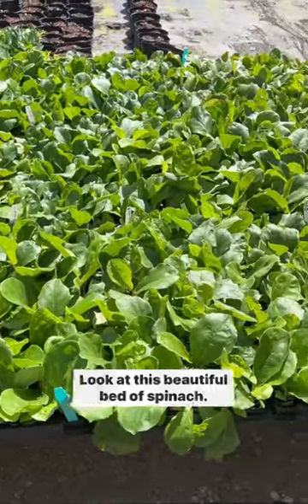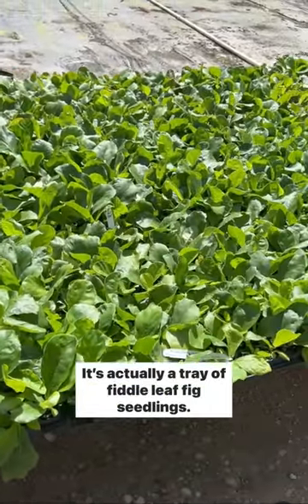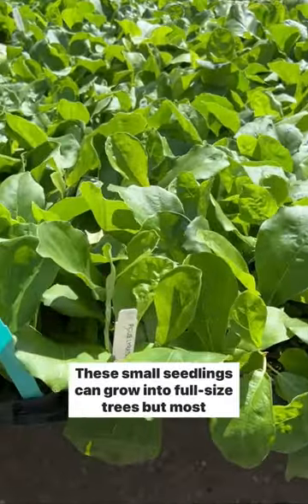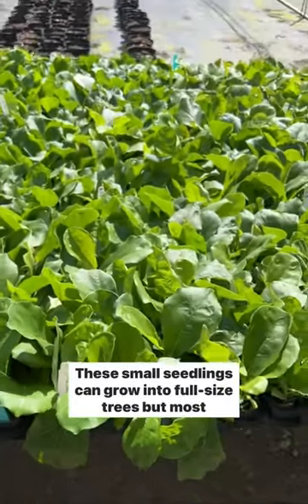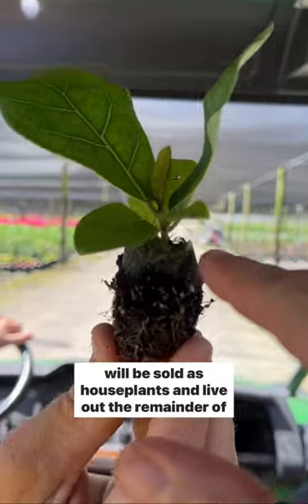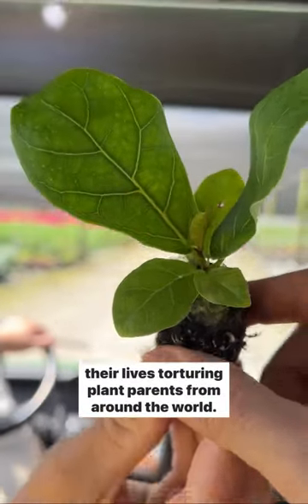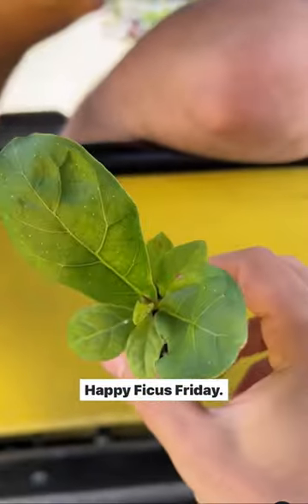Fiddle Leaf Fig Seedlings | Farmer Nick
When I moved to LA in September of 2020, I immediately went out to the local plant shops to fill the space. The plant specimens and prices were amazing, and I got suckered into a luscious, 8ft fiddle leaf fig. Oh sweet temptress… 😍⁣
There were no initial red flags. She had vibrant foliage, new growth everywhere and a healthy root system. I brought her home and she was the centerpiece of our living room - thriving next to a smaller fiddle leaf below. All was calm for about a month and a half… until I left for Thanksgiving break 😰I was gone for just four, FOUR DAYS! But when I returned she looked like a different plant. Despite receiving the same environmental conditions, she shed nearly all of her leaves and was ready for the compost pile. I hypothesize that it was either delayed onset transplant shock, a serious case of loneliness (FLFs have attachment issues) or one of my roommates poured a beer in her soil while I was gone 🧐⁣
Either way, it was another reminder that despite our best intentions and care, sometimes plants don’t make it. It happens to the best of us, and our only responsibility is to keep learning and keep trying to make the world greener one plant at a time 🌱 ⁣